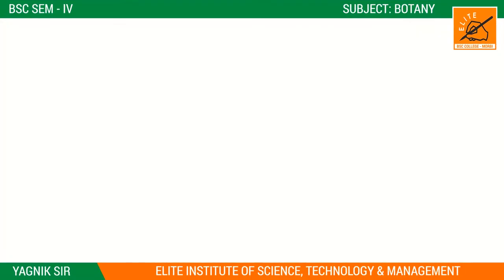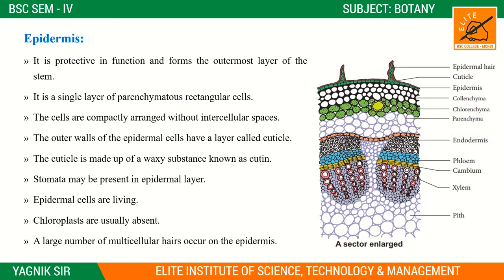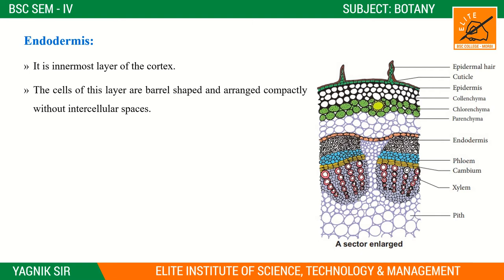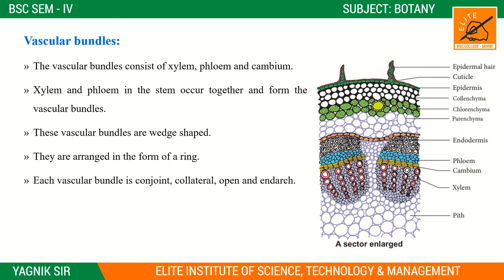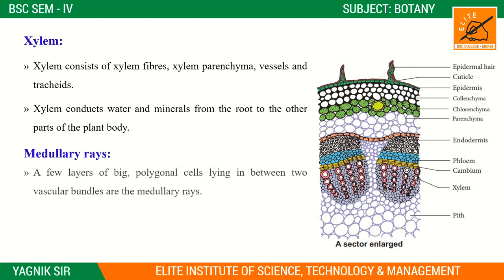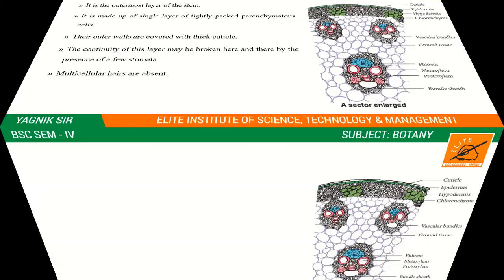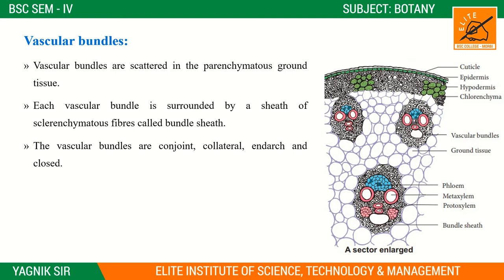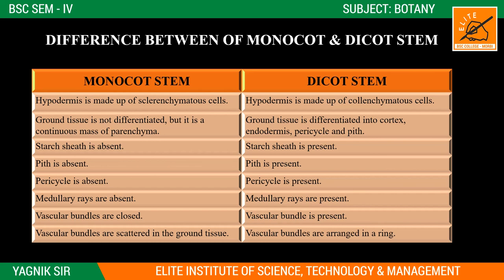BSC SEM 4 || BOTANY || UNIT 1|| ANATOMICAL STRUCTURE OF STEM || LECTURE 8